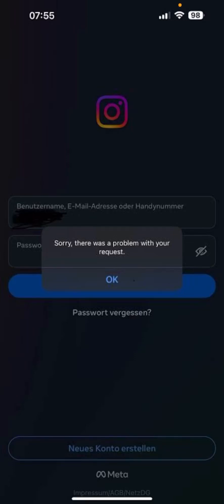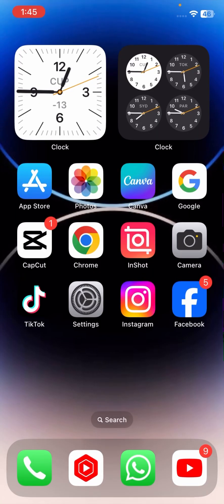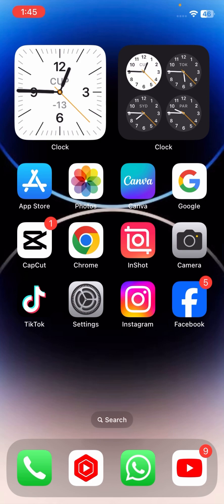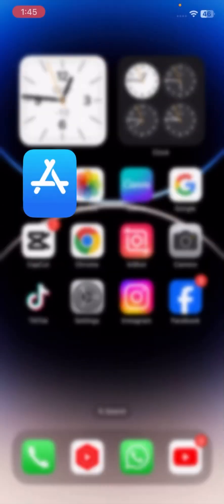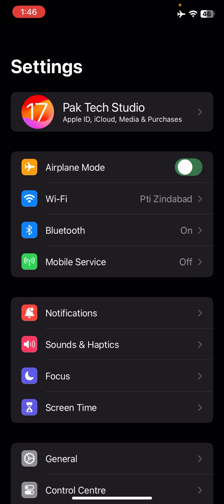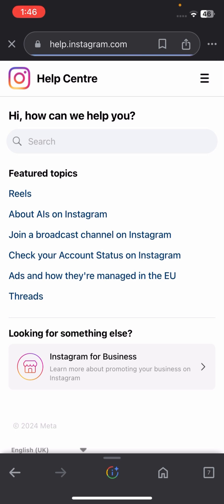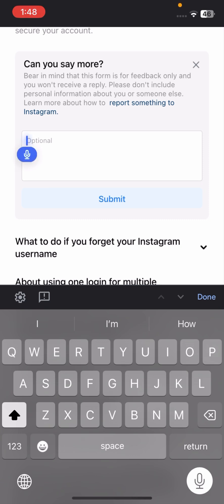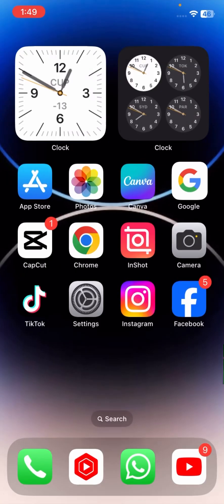Fixed ✅ Sorry there was a problem with your request instagram 2024 |instagram login error Solve 2024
YOUR SEARCH :

how to fix instagram login error
how to fix instagram login error please wait a few minutes
how to fix instagram login error sorry something went wrong
how to fix instagram login error sorry there was a problem with your request
how to fix instagram login error in iphone
how to fix instagram login error with facebook
how to fix instagram login error in laptop
how to fix instagram login error please wait a few minutes iphone
how to fix instagram login error on chrome
how to solve instagram login problem
how to fix instagram create account error
how to fix instagram password error
how to fix instagram technical error